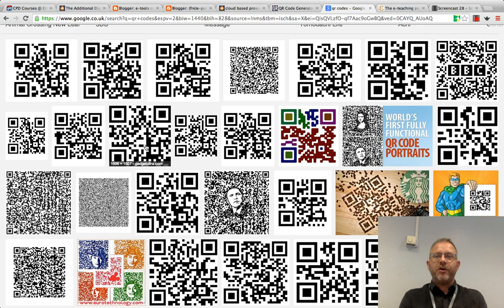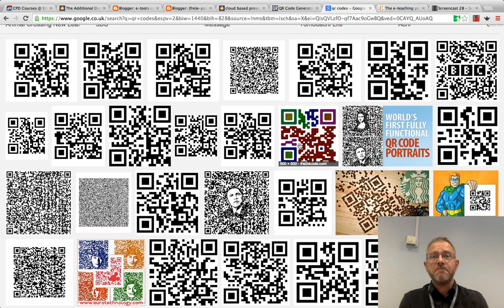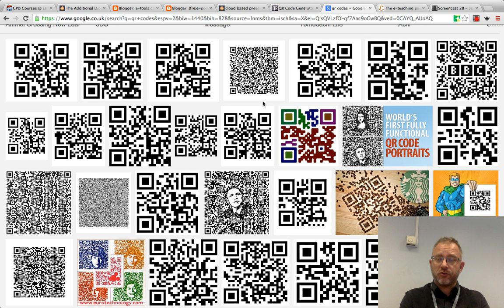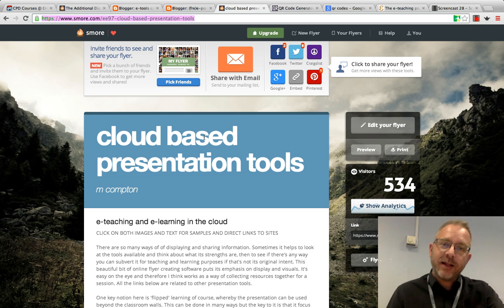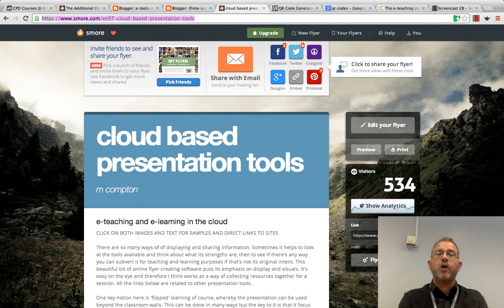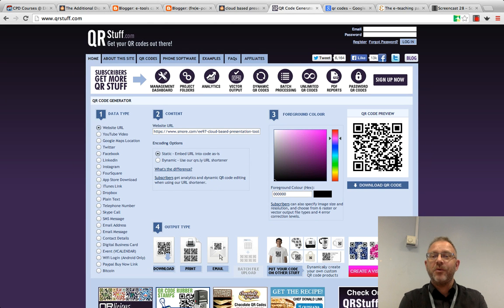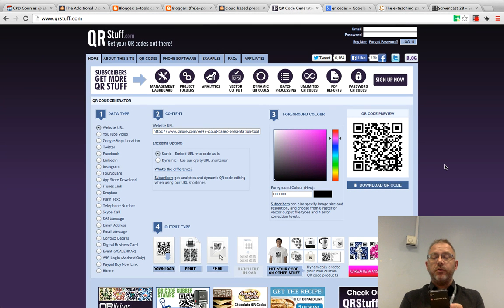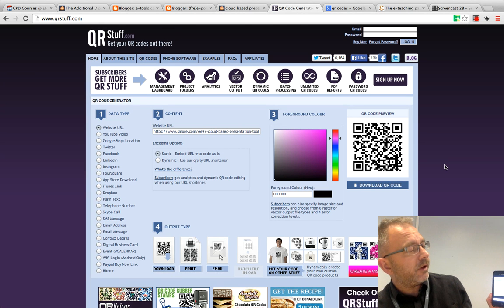QR how and why